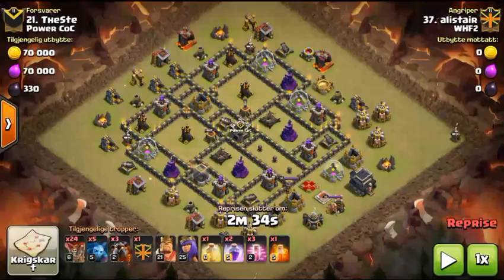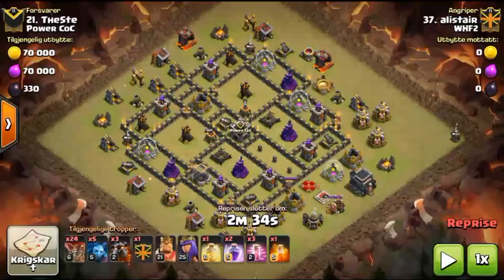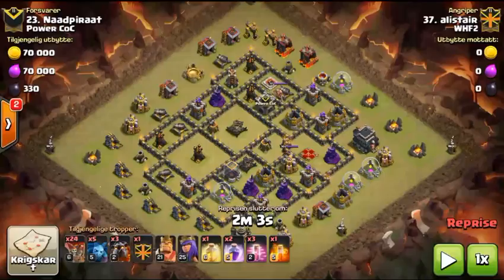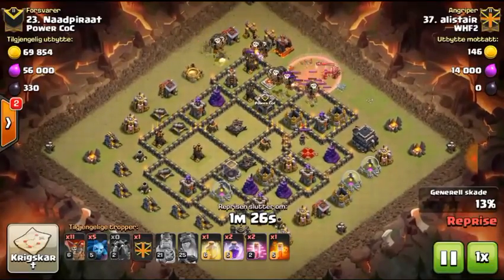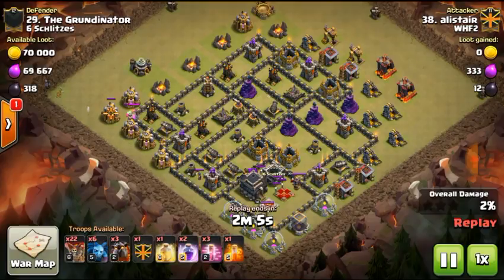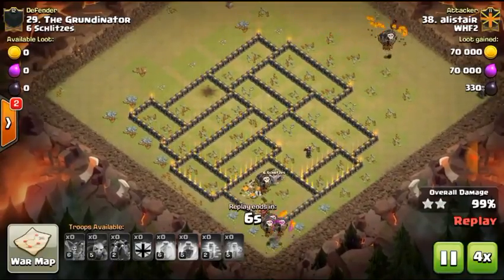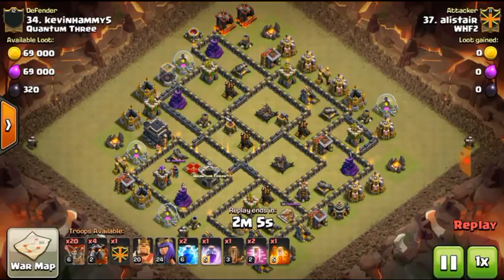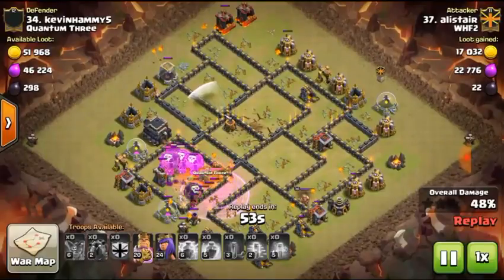How To Quad LaLoon different TH9 Bases in Clan Wars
I was lucky enough to get the insight from one of our better air attackers in the WHF clan on how he approaches the Quad LaLoon strategy. A couple of different style bases as well as different enemy CC configs. Big Shout out to Alistair!